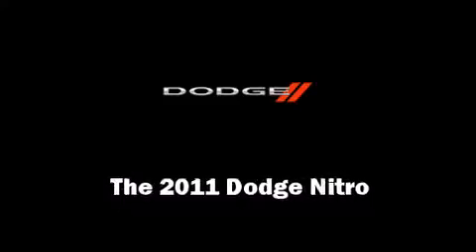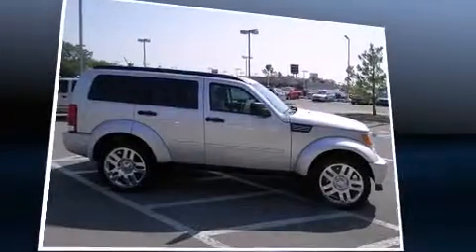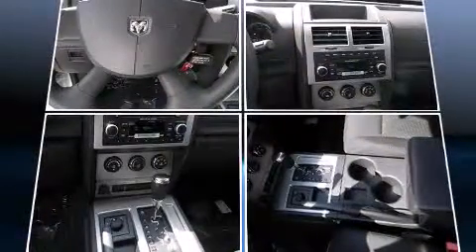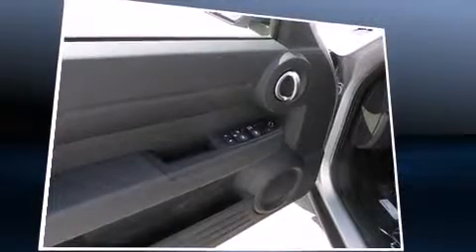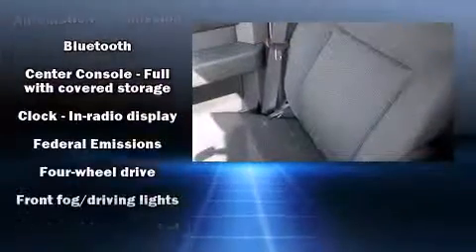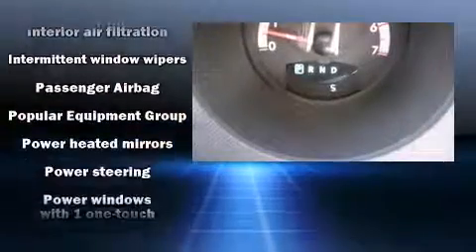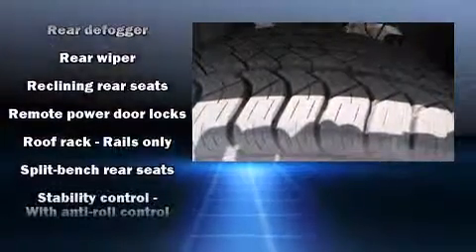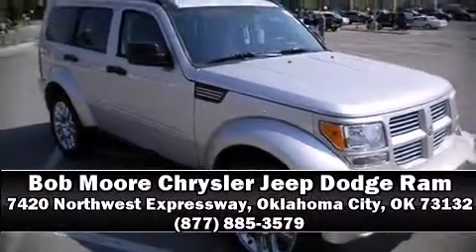2011 Dodge Nitro Heat in Oklahoma City, OK 73132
Bob Moore Chrysler Jeep Dodge Ram
7420 Northwest Expressway

Discerning drivers will appreciate the 2011 Dodge Nitro. It features four-wheel drive capabilities, a durable automatic transmission, and a refined 6 cylinder engine. Dodge prioritized fit and finish as evidenced by: 1-touch window functionality, an outside temperature display, front fog lights, tilt steering wheel, cruise control, a roof rack, and remote keyless entry. Dodge ensures the safety and security of its passengers with equipment such as: dual front impact airbags with occupant sensing airbag, head curtain airbags, traction control, brake assist, anti-whiplash front head restraints, a security system, and 4 wheel disc brakes with ABS. Various mechanical systems are monitored by electronic stability control, keeping you on your intended path. Our experienced sales staff is eager to share its knowledge and enthusiasm with you. We'd be happy to answer any questions that you may have. We are here to help you.